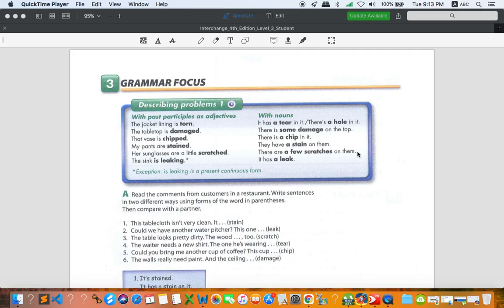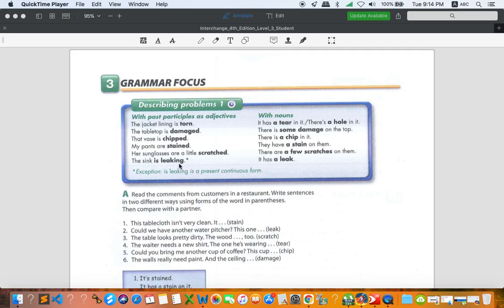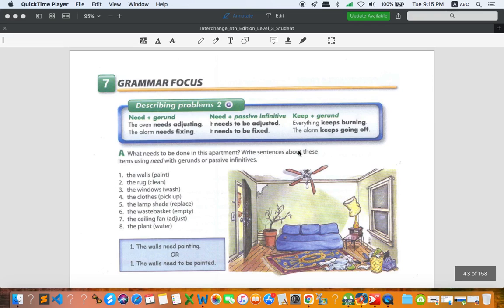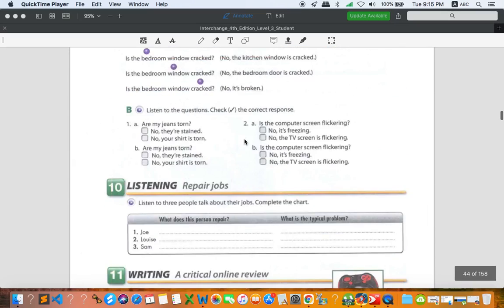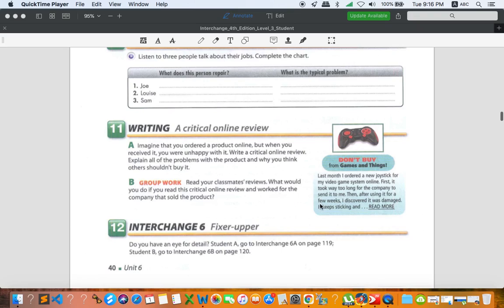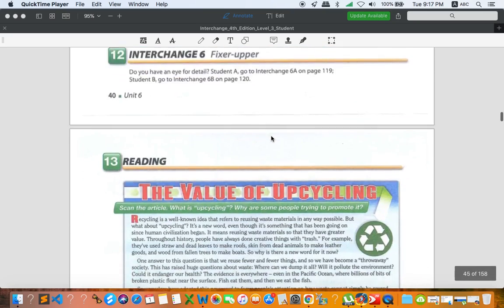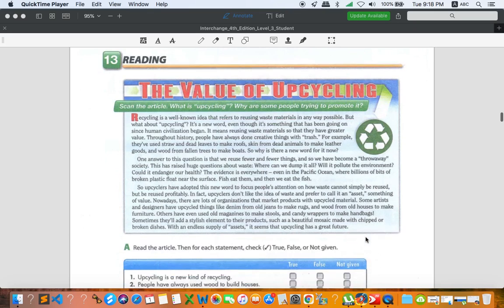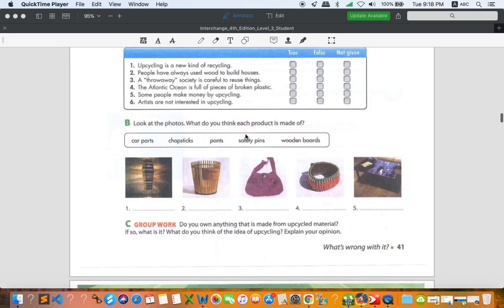What's wrong with it? (Unit 6 Cont)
This video is designed for PUC Online Classroom students only. Within this video, you will learn the value of upcycling.